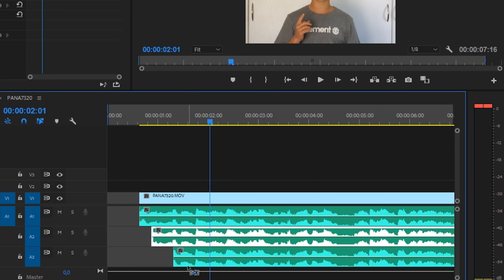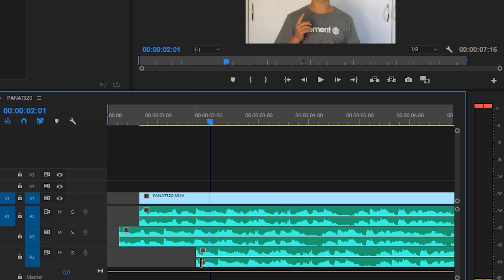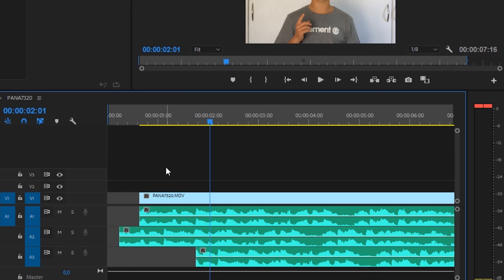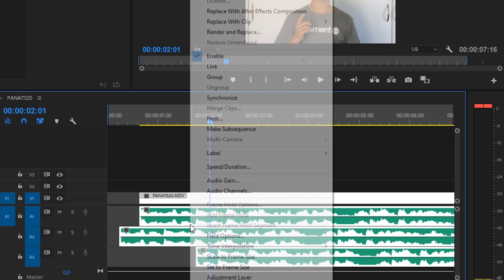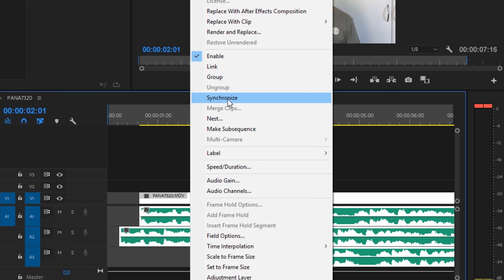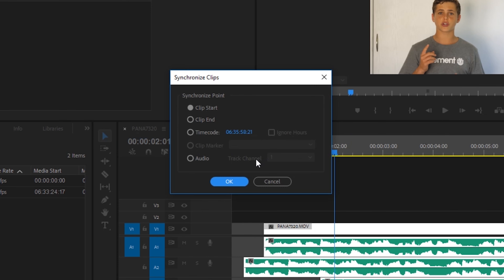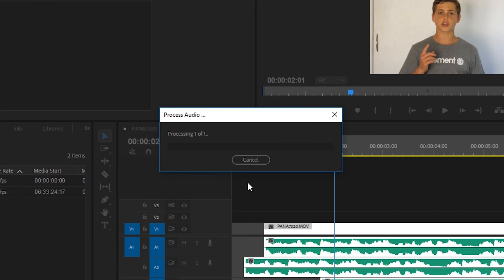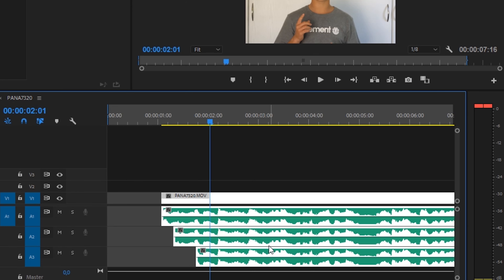Synchronize All Audio Layers In Premiere Pro!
In today's 60-second tutorial I'm going to show you how to synchronize all your audio layers in just 1 click. Hope you enjoy.

EYE ZOOM TRANSITION - ZOOM INTO EYE EFFECT

SMOOTH CINEMATIC SPEED RAMP

SMOOTH ZOOM BLUR TRANSITION

CORNER PIN TUTORIAL

TRAVEL VIDEOS:

SUMMER FUN! - SHELLEY POINT AND FRANSCHHOEK

MY EQUIPMENT
My Phone

DONT FOGET TO SUBSCCRIBE ANd LEAVE A LIKE ON THIS VIDEO. PLEASE REQUEST VIDEOS IN THE COMMENTS BELOW. HAVE AN AWESOME DAY.